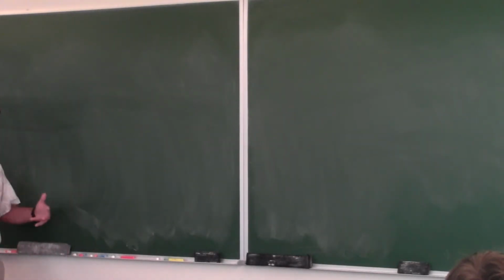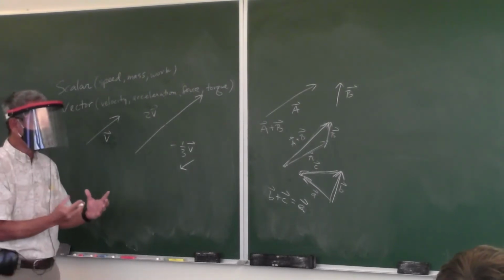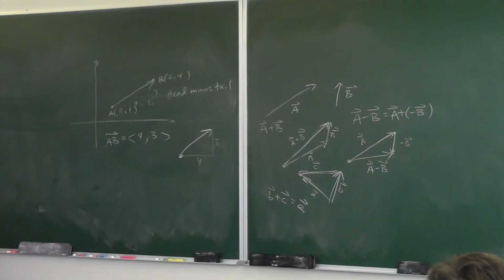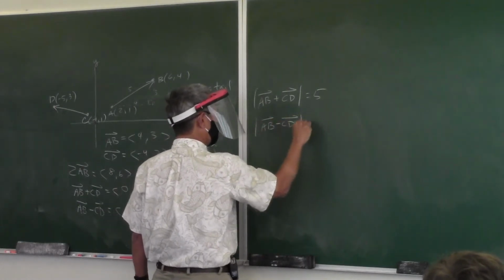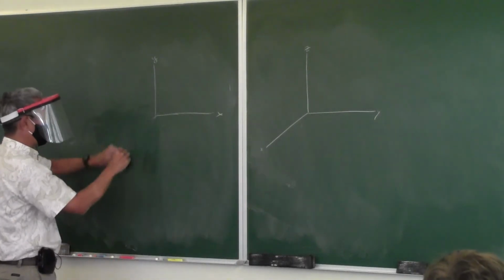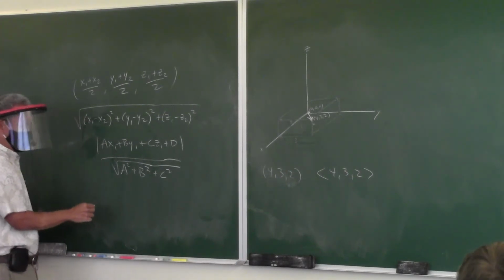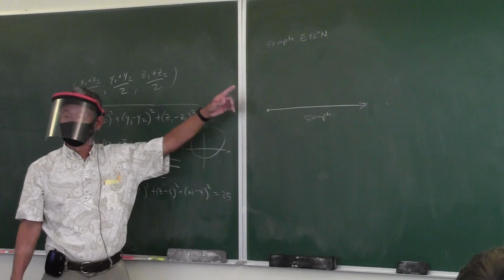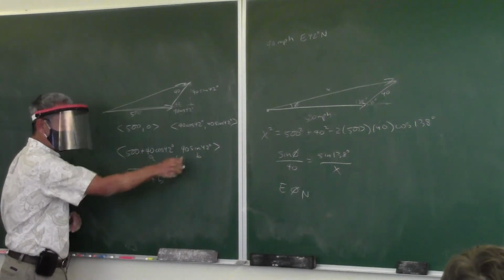PCH lesson vector 1